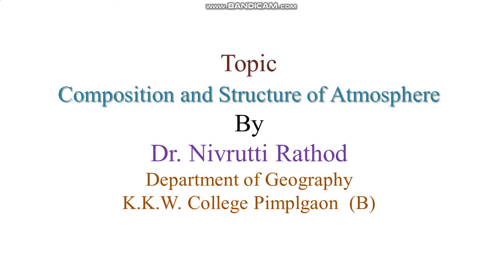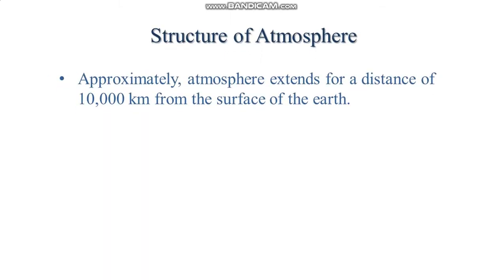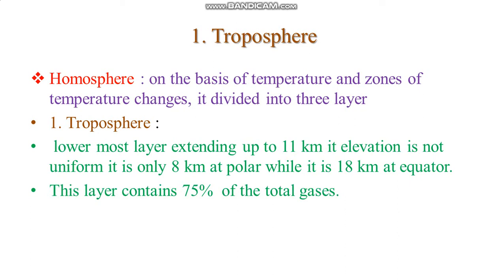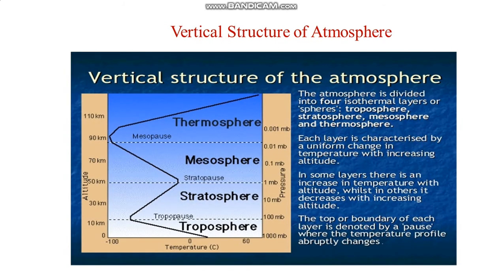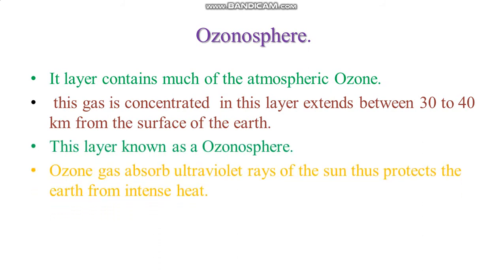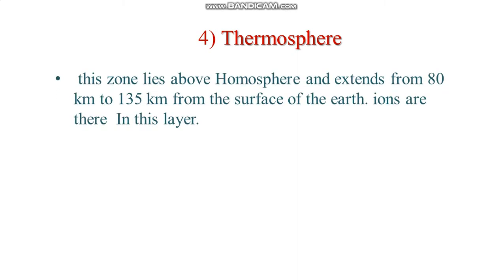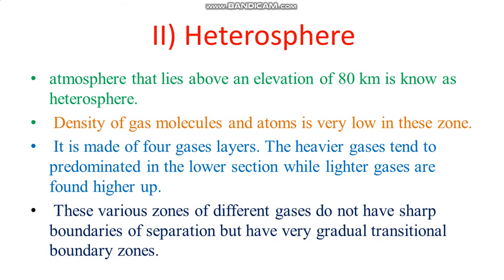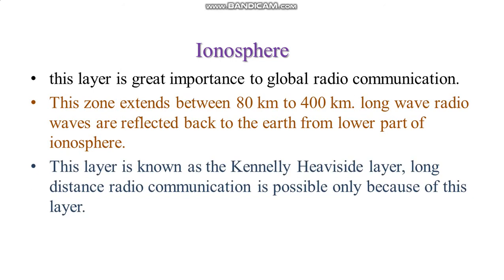Composition and Structure of Atmosphere Dr. Nivrutti Rathod